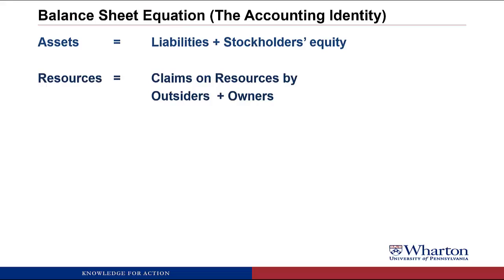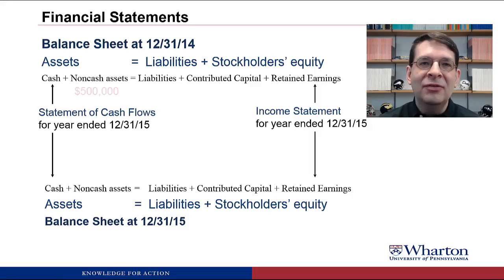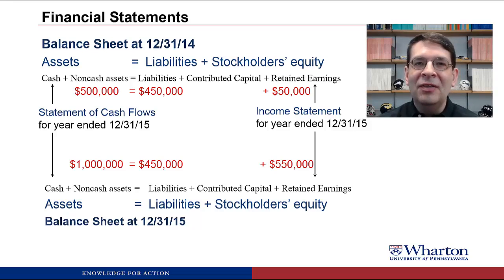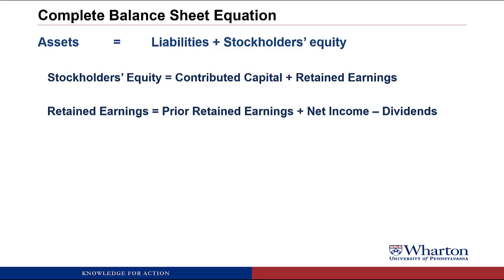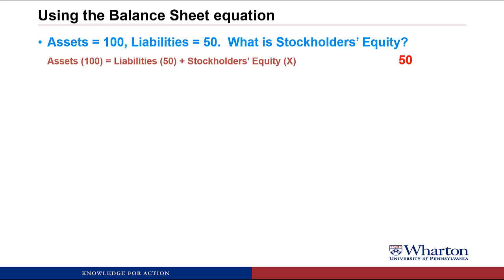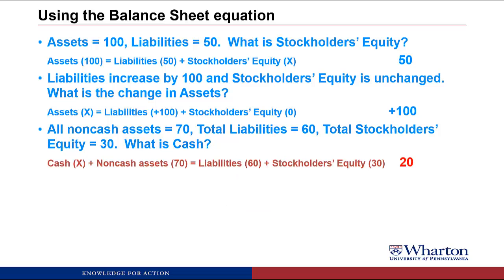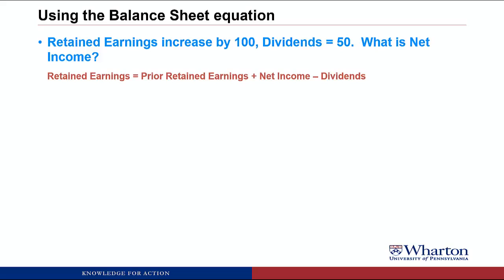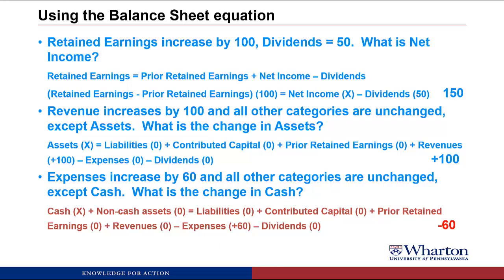1.2.1: Balance Sheet Equation - Introduction to Financial Accounting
Link to this course:
1.2.1: Balance Sheet Equation - Introduction to Financial Accounting
Introduction to Finance and Accounting Specialization
Master the technical skills needed to analyze financial statements and disclosures for use in financial analysis, and learn how accounting standards and managerial incentives affect the financial reporting process. By the end of this course, you’ll be able to read the three most common financial statements: the income statement, balance sheet, and statement of cash flows. Then you can apply these skills to a real-world business challenge as part of the Wharton Business Foundations Specialization.
The teacher is really enthusiastic about his material, his lessons seem to cover the major notions around the topic and the overall technical quality of this course can't be critized. Thanks again :),great course simple to understand and very entertaining. i really like the idea of the virtual students they add a nice touch to the course and the instructions and provide good questions and answers
To learn a foreign language like Accounting, you need quite a bit of practice in the basic foundations (grammar, syntax, idioms, etc.).  This material is absolutely essential for being able to read and to understand books written in the language (in our case, financial statements.). This week, we will start building these foundations.  We will start with an overview of financial reporting.  What types of reports are required?  Who makes the rules? Who enforces the rules?  Then, we will cover the balance sheet equation and define/discuss Assets, Liabilities, and Stockholders' Equity.  We will introduce debit-credit bookkeeping and do lots of practice in translating transactions into debits and credits. Finally, we will introduce a case of a start-up company to provide you insights into all of the steps necessary to go from recording the first transactions of a new business all the way through its first set of financial statements.
1.2.1: Balance Sheet Equation - Introduction to Financial Accounting